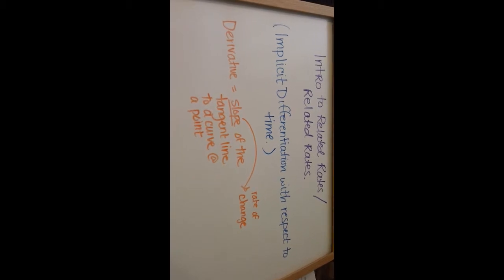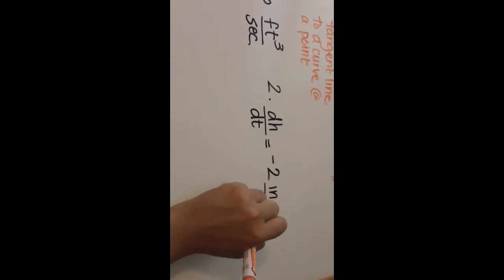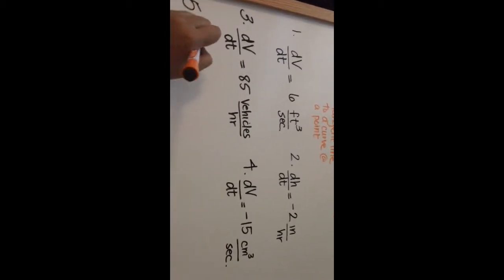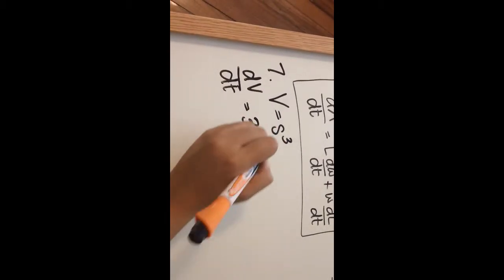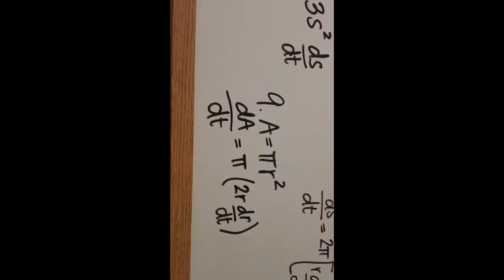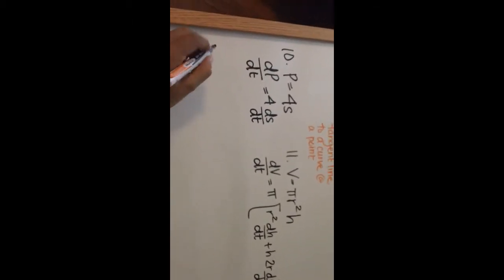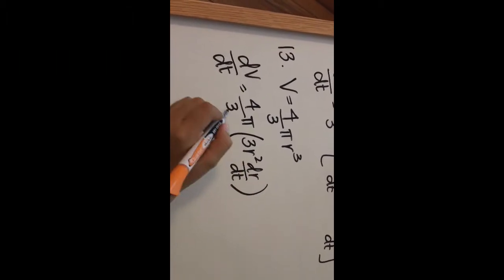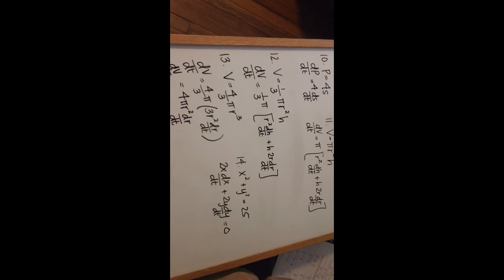Related Rates Part 1 Video 1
Video of Related Rates Part 1 for EASTLAKE CALC BC